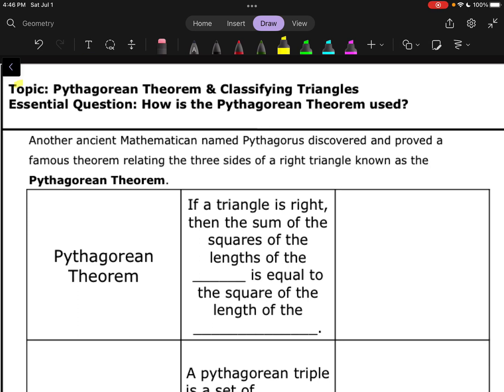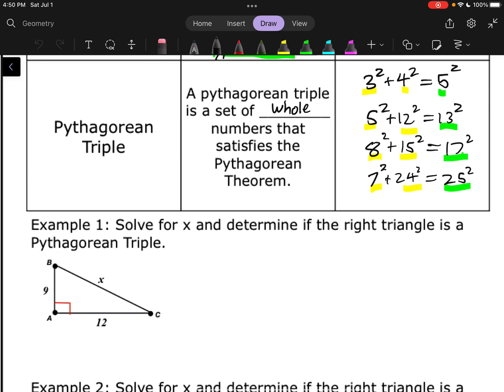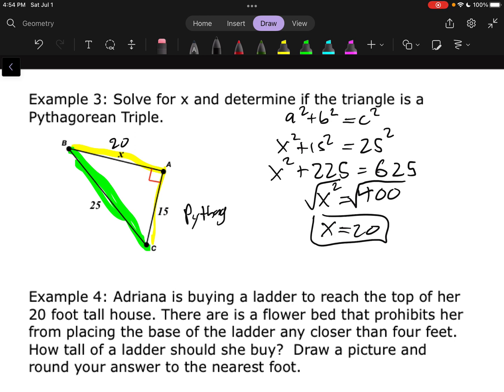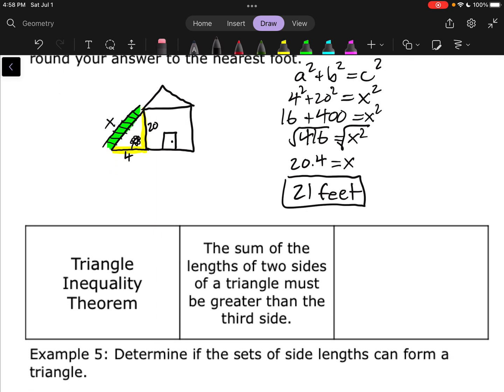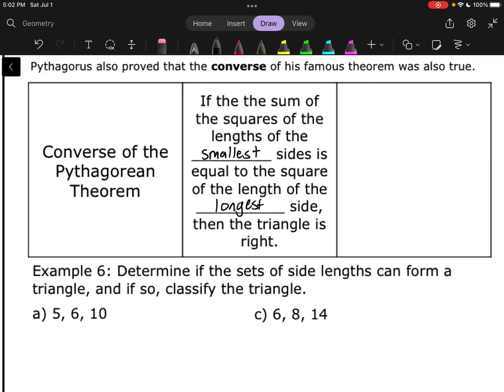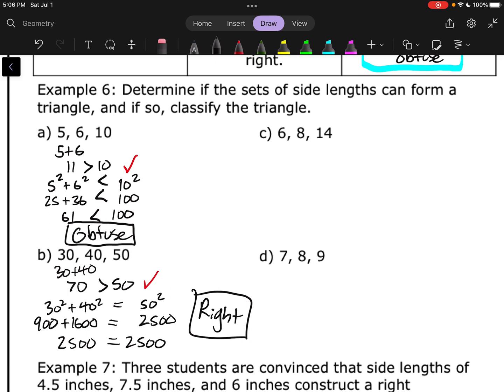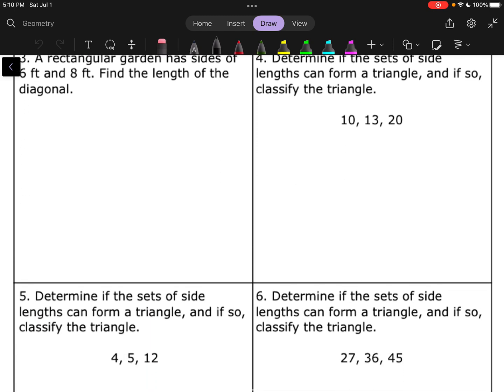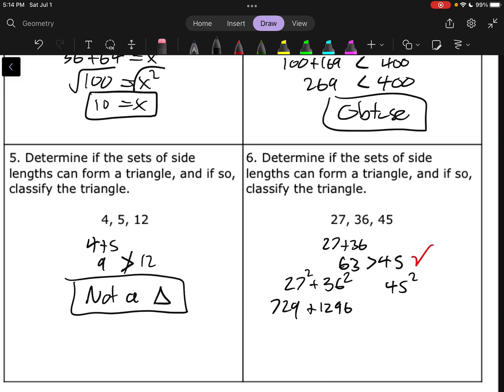The Pythagorean Theorem and the Converse of the Pythagorean Theorem